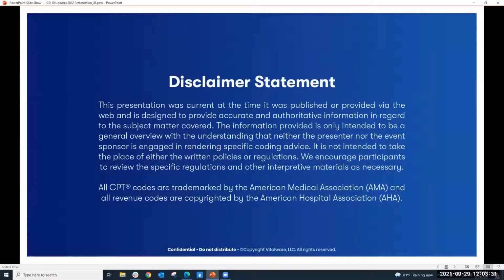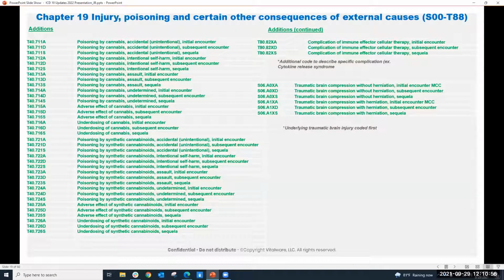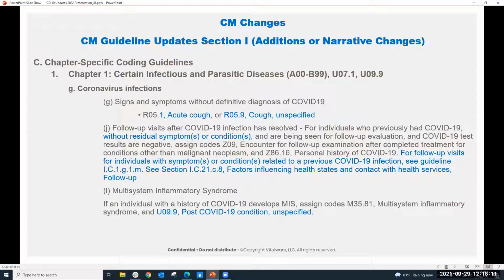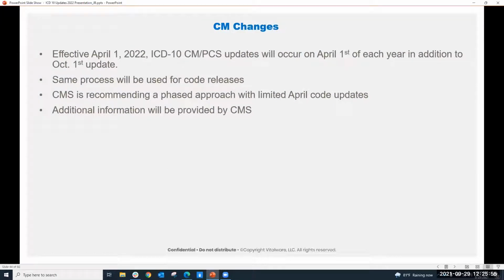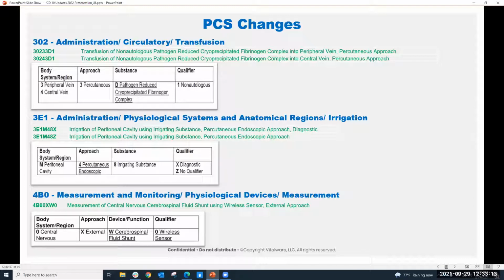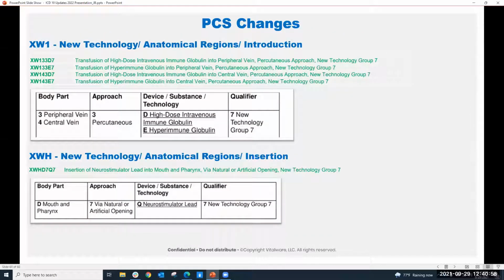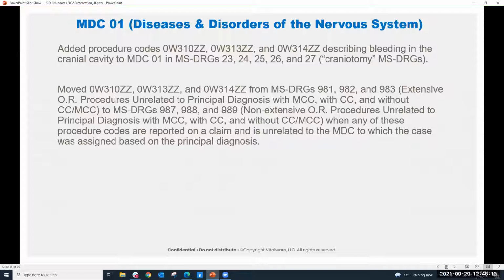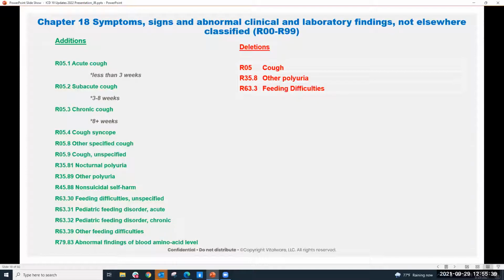The Future of ICD-10-CM/PCS has Arrived: Insight into the 2022 ICD-10 Code Sets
Be ready by October 1, 2021, for the mandated code updates of hundreds of ICD-10 diagnosis and procedure codes.

During this complimentary, 60-minute educational session, Vitalware will provide a thorough discussion of the revised 2022 ICD-10-CM/PCS code sets.

Coding professionals should come away with a greater understanding of the updated ICD-10 diagnosis and procedure code sets, allowing for accurate and compliant coding that supports optimized reimbursement.